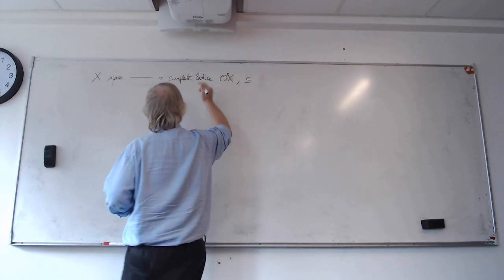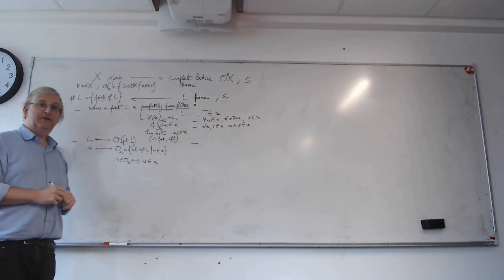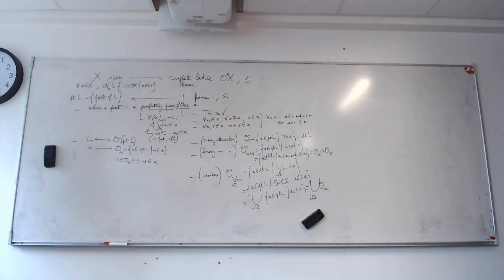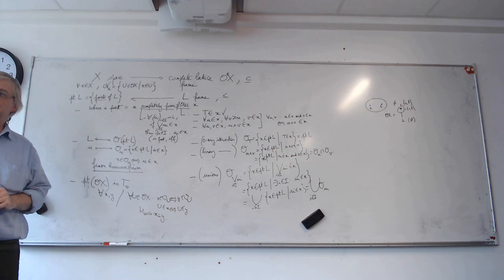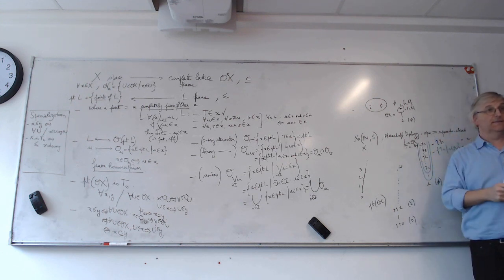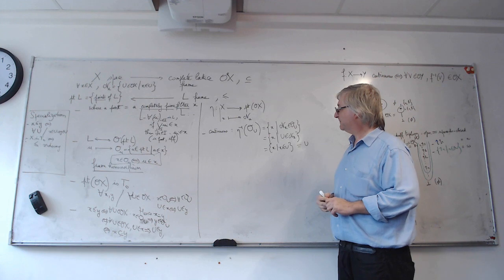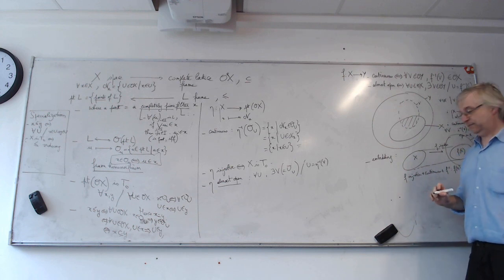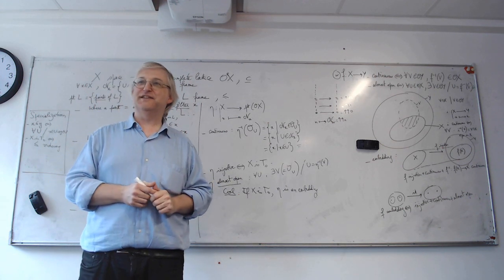[Topology Lecture] Session 3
3rd session of the lectures on point-set topology by Jean Goubault-Larrecq (professor at ENS Paris-Saclay).

The lecture was presented for a live audience comprising members of LSV (Laboratoire Spécification et Vérification) and VALS (Verified Algorithms, Languages and Systems) group of LRI (Laboratoire de Recherche en Informatique). Quality of the recording may thus be impaired, as it was not of principal concern.

The first two sessions of the lecture were sadly not recorded due to reasons beyond our control. Sorry about that -.-"

Enjoy while it's hot!

DO NOT contact Jean or the associated laboratories directly.
Thanks!